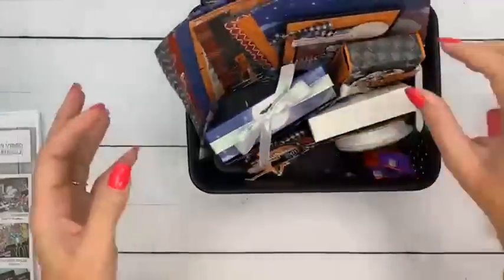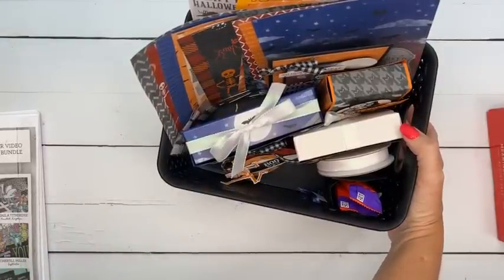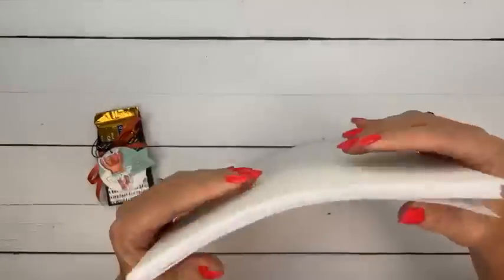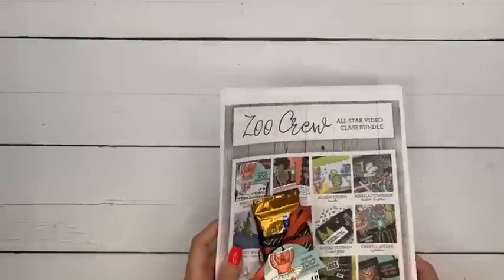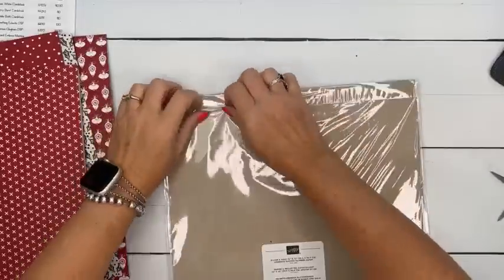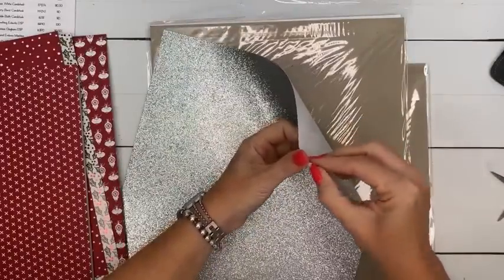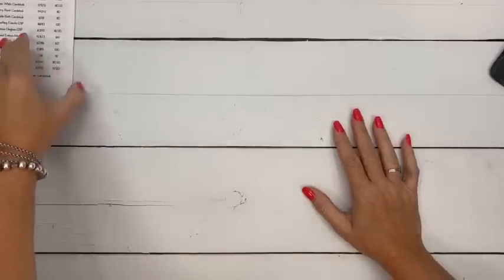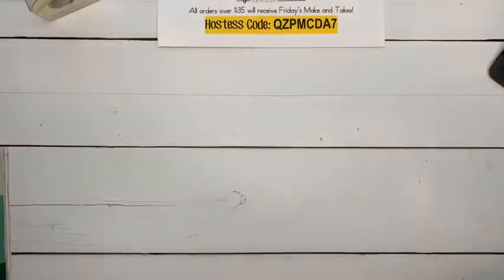Facebook Friday- Curved Occasions 🛼